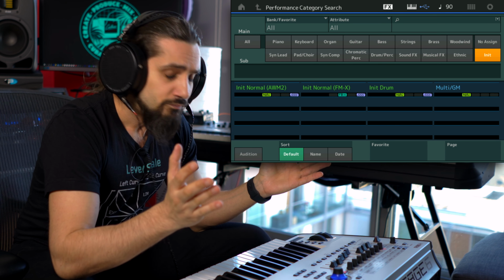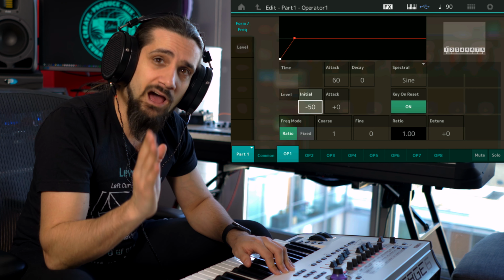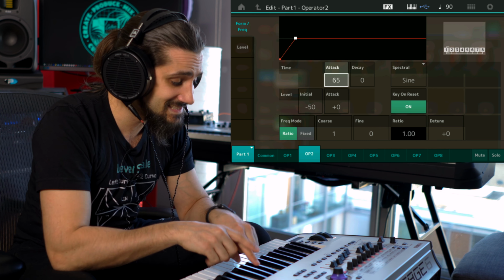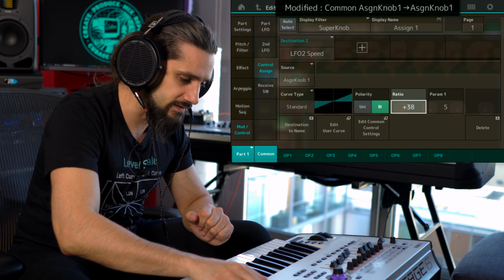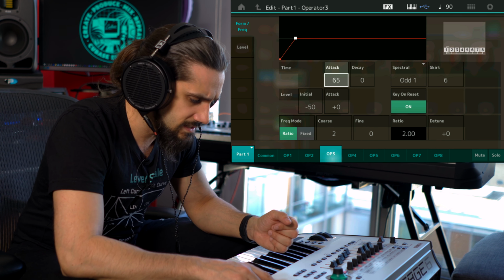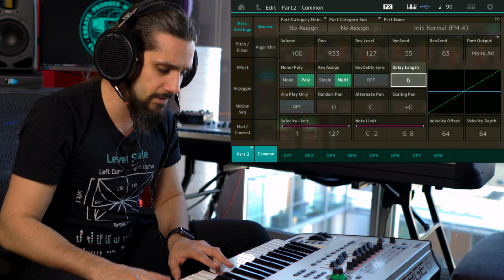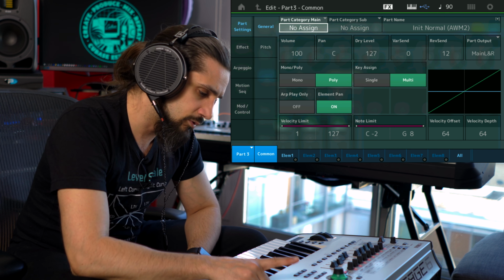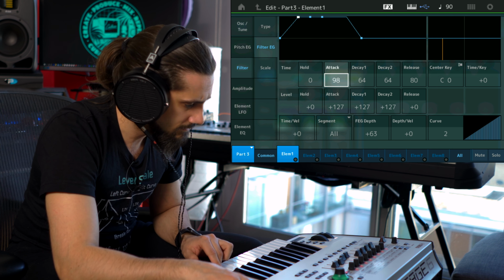Create HUGE Risers and Transition effects with FM-X engine on the Yamaha Montage and MODX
I had a few questions about you guys on what gear I use to record the Montage screen. Here's what I use:

USB to HDMI from Montage
Video to USB video capture (not sure why it's so expensive now, but that's what I got ages ago!)

Here's a sound design tutorial on you guys on how to create massive FM risers, effects and transitions on the Montage and MODX from scratch- completely customizable. This video might be for risers and transitions but the methodology can apply to any kind of sound!

Dom